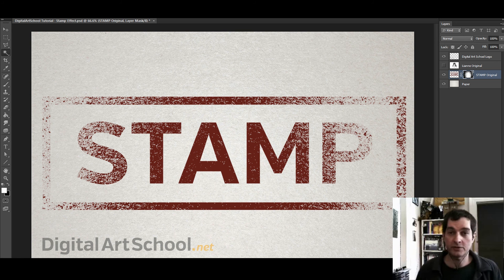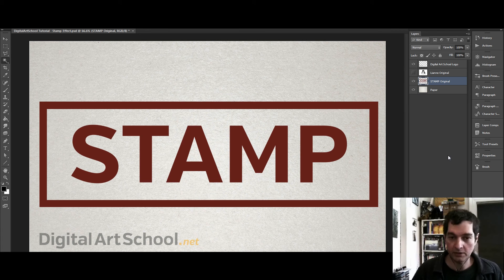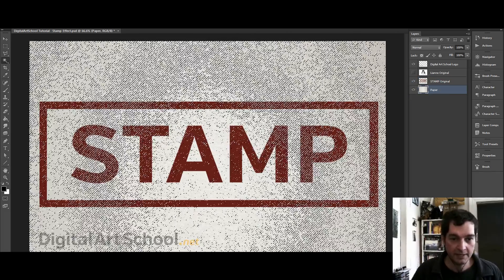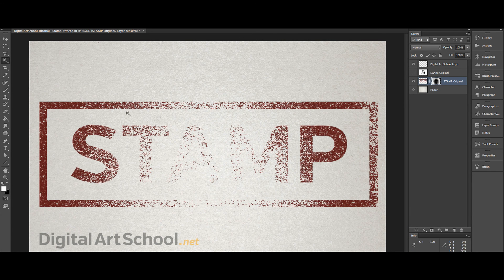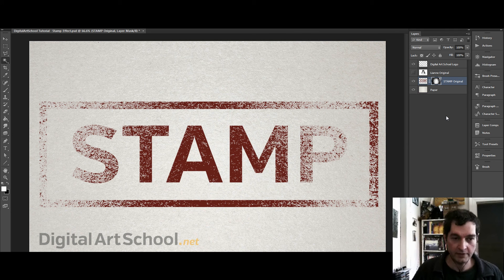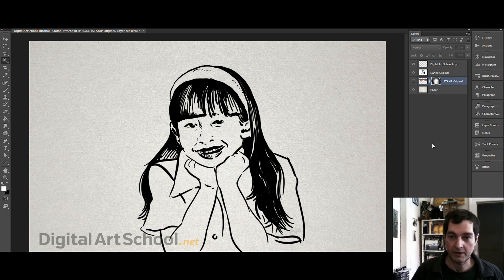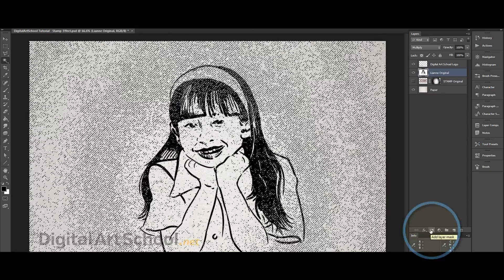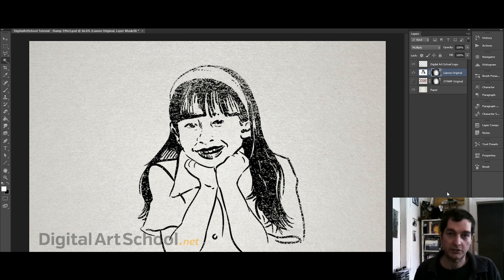Rubber Stamp Photoshop Tutorial - Digital Art School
Learn how to create a linoleum print or rubber stamp effect in this quick 2 minute Photoshop tutorial from DigitalArtSchool.net The tutorial uses a paper texture as a background layer and uses a selection from it to create a layer mask to give your graphic, text or logo the impression that it was stamped onto the paper.